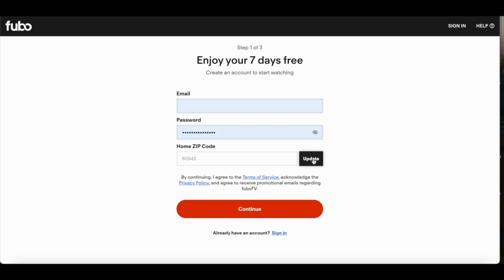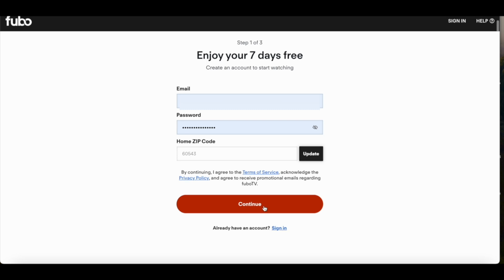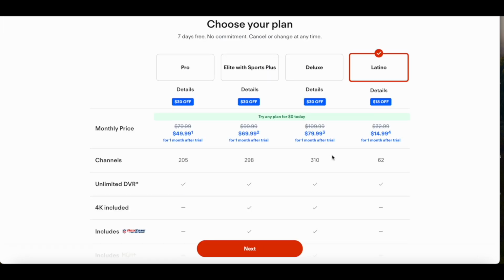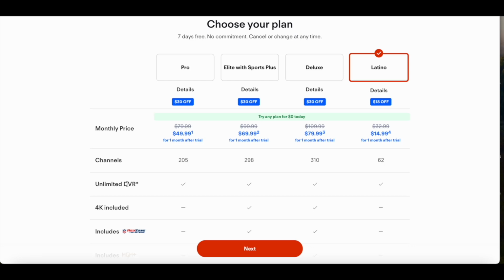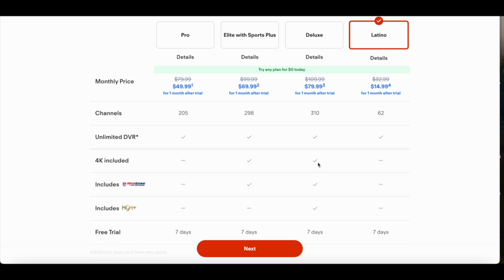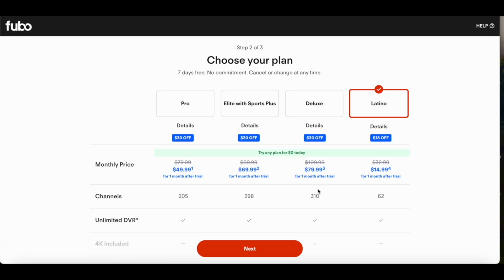How to Get Fubo TV Free Trial - Full Guide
Fubo TV offers a free trial period. After the trial ends, standard subscription charges apply unless canceled.

Your full step by step guide on how to get Fubotv Free Trial.